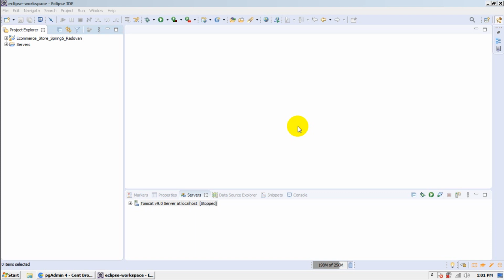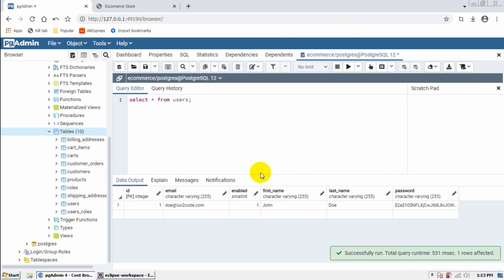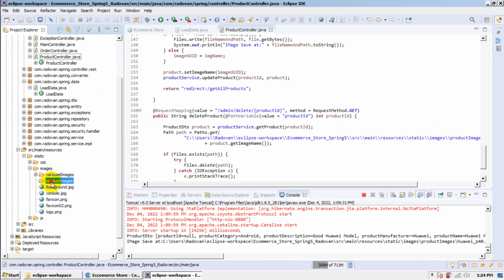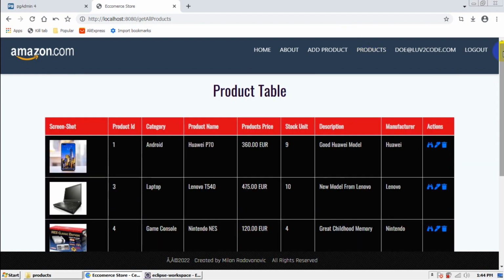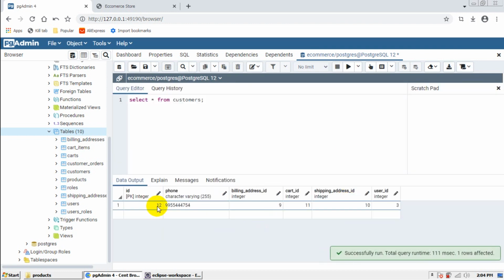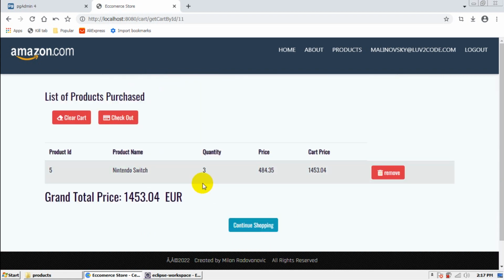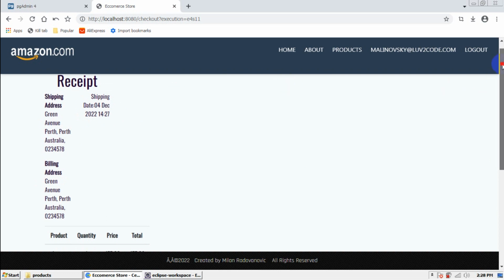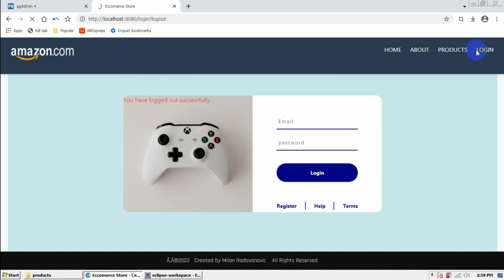Eccomerce Store Project Spring Mvc